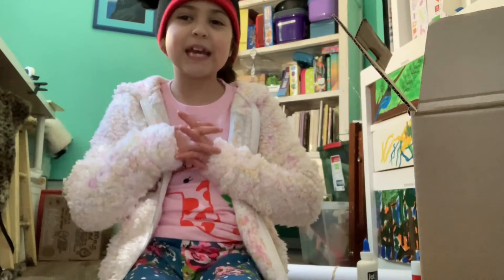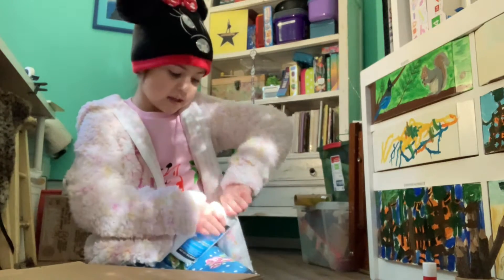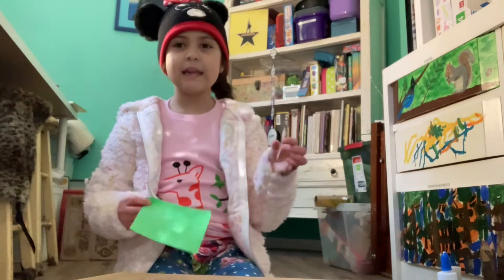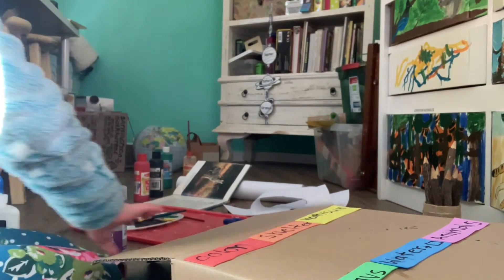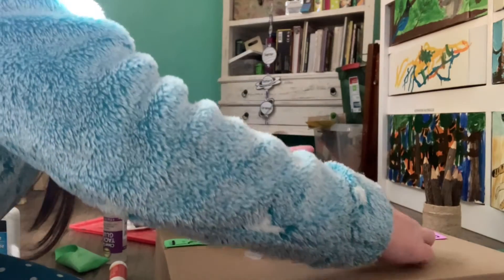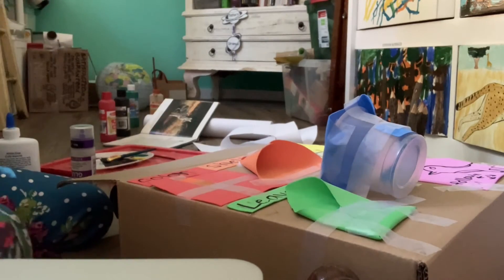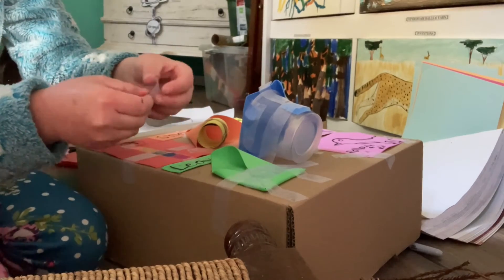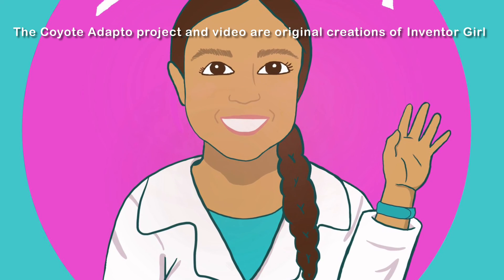Coyote Adapto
Build a nature survival box (not intended for actual human survival).